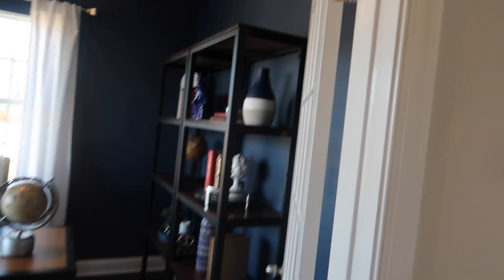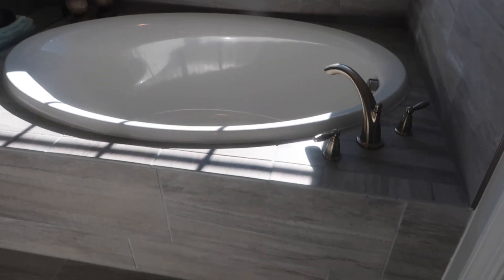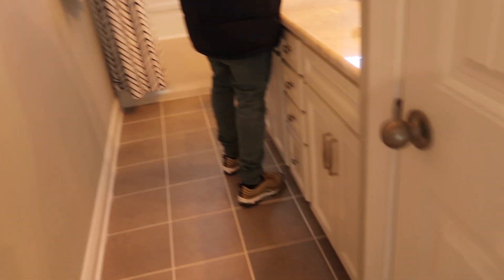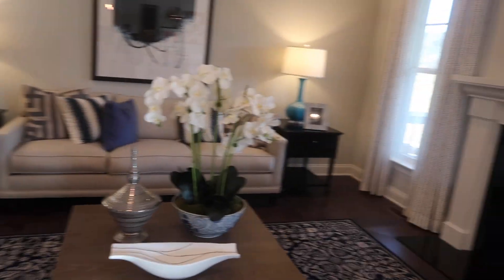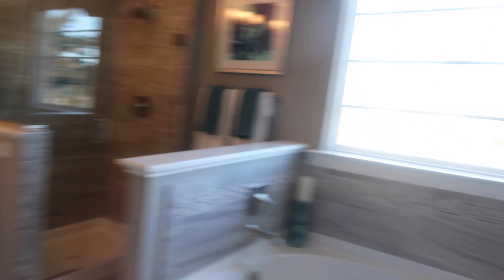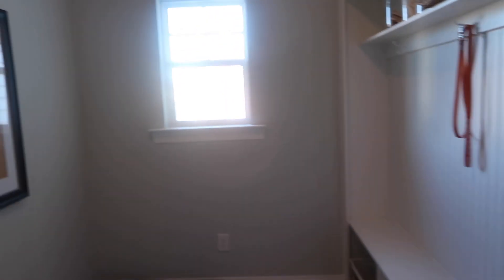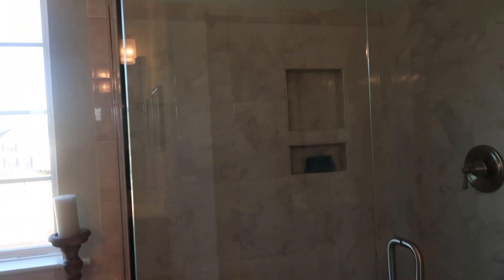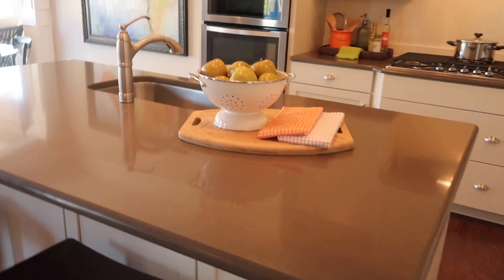House Tours| House Hunt with me!